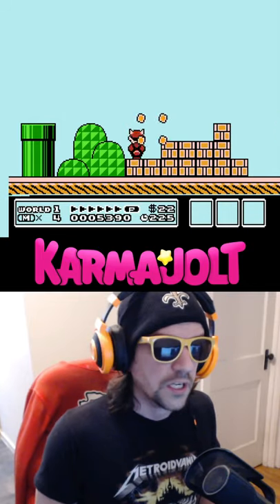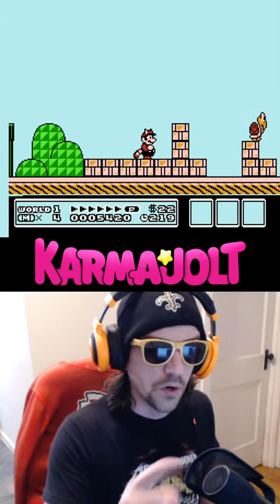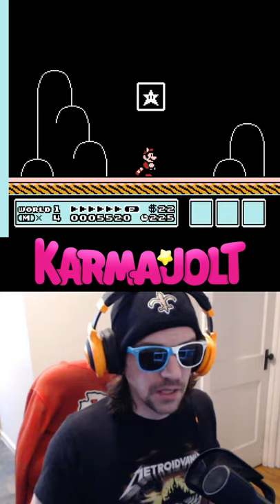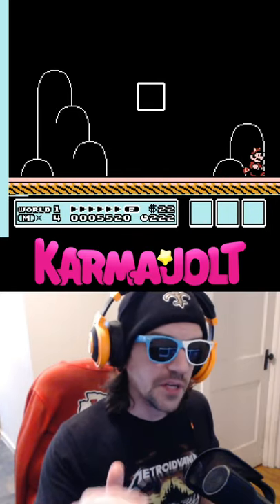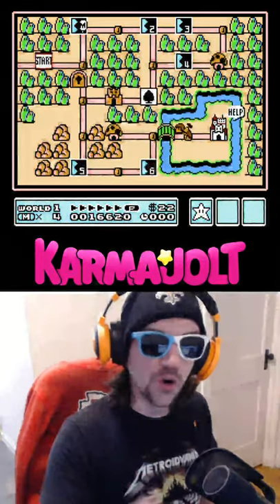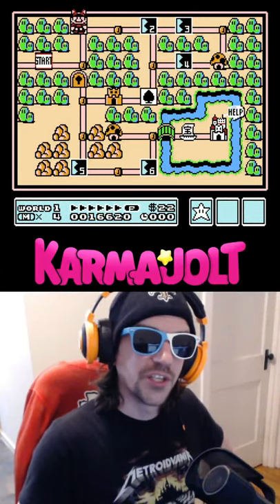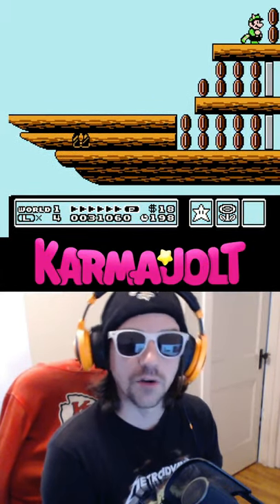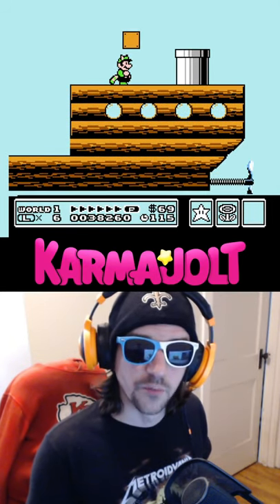The Coin Ship in Super Mario Bros 3 (NES) - Retrogaming Easter Eggs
In Super Mario Bros. 3 for the NES, there's a secret Coin Ship (or Treasure Ship) that can be found on the maps for worlds 1, 3, 5, and 6. In order to find the Coin Ship, there must be at least one Hammer Bro left on the map screen. I'll show you how to find the Coin Ship on the first level.

In this example, I entered world 1-1. At the end of the level, my coins total was a multiple of 11 (I ended with 22 coins, which is divisible by 11) and the tens digit of my score matched the digits in my coins value (since I had 22 coins, I ended with 20 points in my score). Then, I ended the level with an even amount of time remaining (222 seconds) so that my total score would still end in 20. Note that the trick can still work if you end with an odd amount of time remaining as long as your score is off by 50 points from your target.

If done correctly, the Coin Ship will replace one of the Hammer Bros on the map screen. The Coin Ship always contains 168 coins and will end in a fight against a Hammer Bro (or one of his relatives) which gives you an item as a reward.